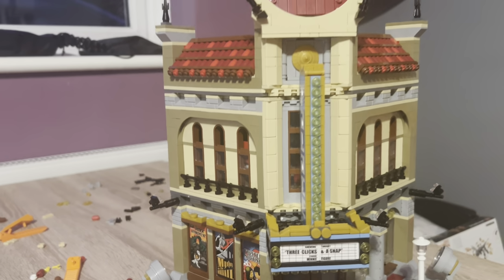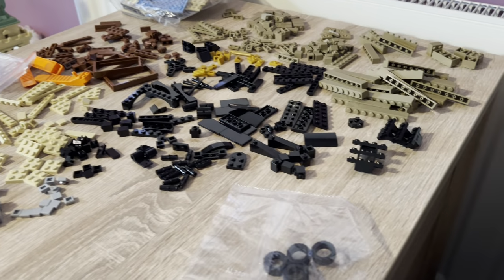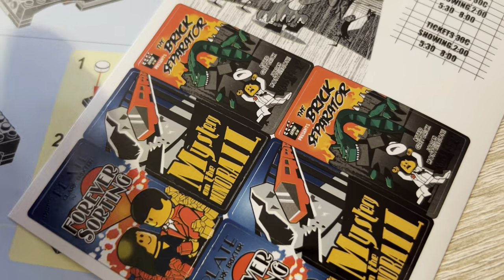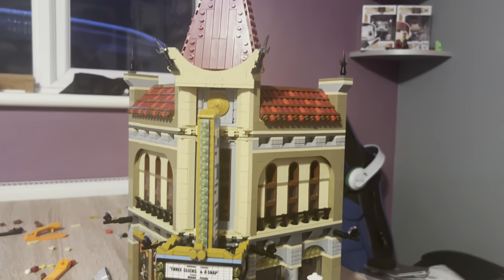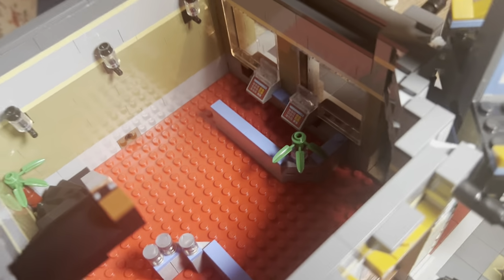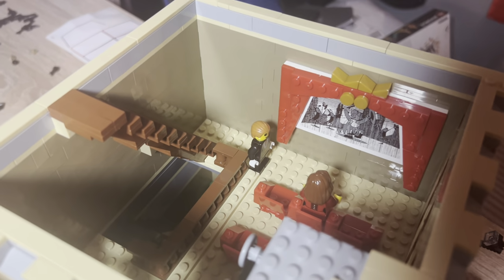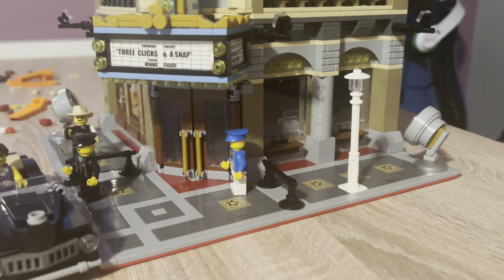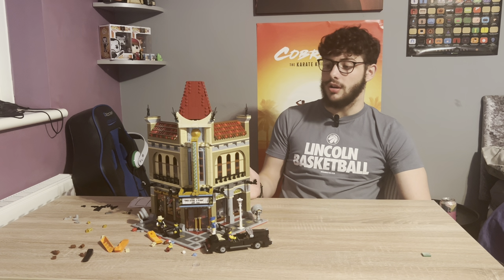Fake AliExpress Lego Review: Modular Palace Cinema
Welcome back to BallisticBricks! In today's video, I’m diving into the world of knock-off Lego sets with a review of an AliExpress replica of the beloved Modular Palace Cinema set.

As a Lego enthusiast, I couldn't resist the temptation to see how this budget-friendly alternative stacks up against the real deal. Join me as I unbox, assemble, and scrutinize every detail of this imitation set. From the quality of the bricks to the accuracy of the design, we'll uncover whether this AliExpress knock-off is a worthy substitute for the genuine Lego experience.

Throughout the build process, I'll share my honest impressions, pointing out any flaws or surprises I encounter along the way. Will the finished product resemble the iconic Palace Cinema, or will it fall short in terms of durability and aesthetics? Whether you're a Lego collector, bargain hunter, or simply curious about the world of counterfeit building blocks, this review is sure to provide valuable insights.

Vecteezy.com
Credit for Outro clip